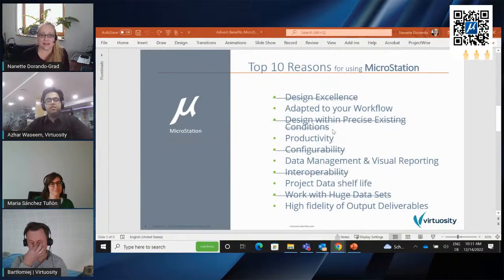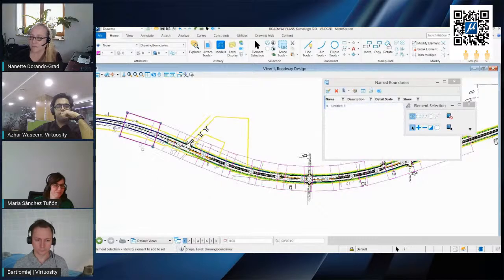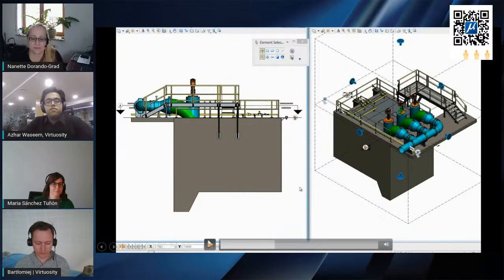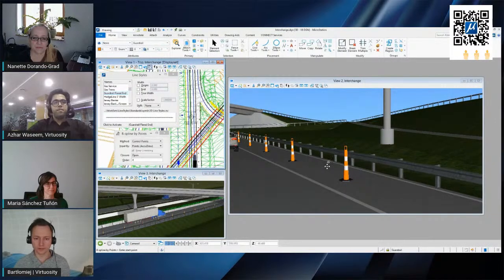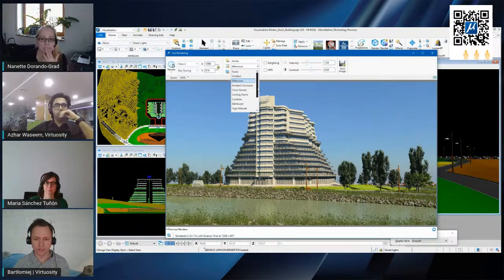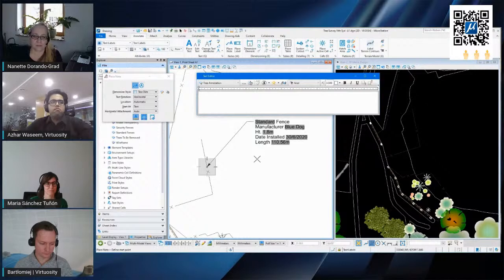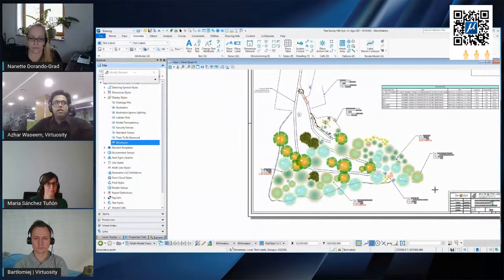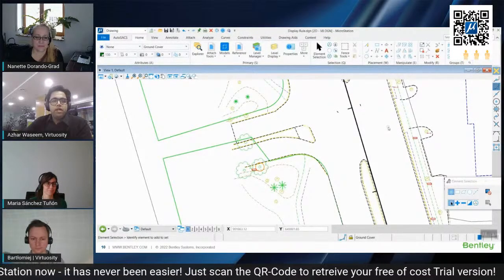MicroStation Advent Benefits III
Advent Advent a little light is burning - Candle 3 -
we still have gifts for you!
If you do not want to wait - create your own demo
Are you eager to know how to make the most out of your existing CAD 2D and 3D data?
Are you fed up waiting for your designfiles to regenerate?
Do you want to stop continue working on a one-way street?

Join us next Wednesday 10.30AM (CEST)!